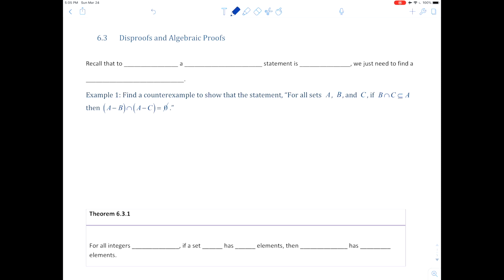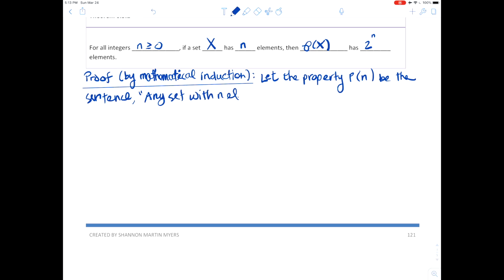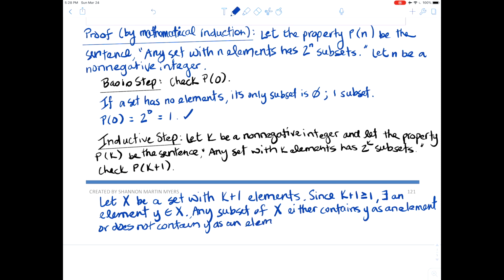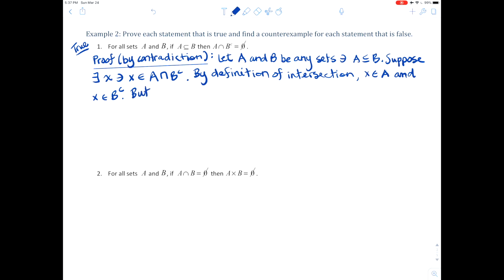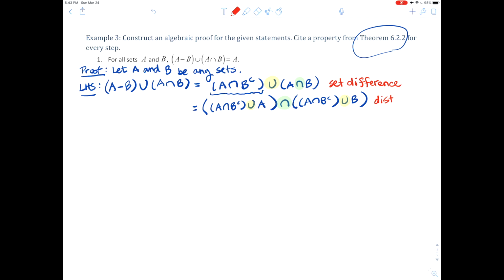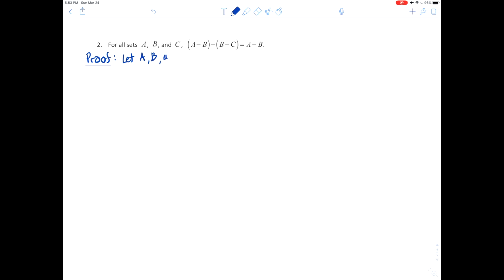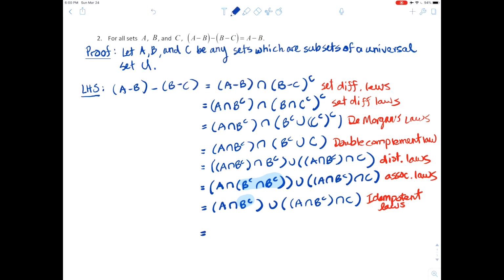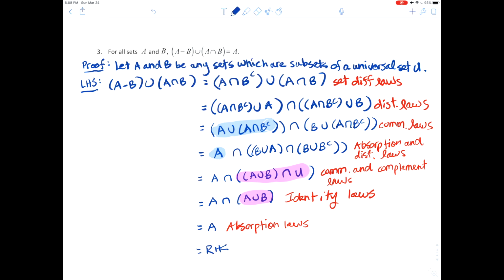Disproofs and Algebraic Proofs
This video is part of a series based on the Epp text Discrete Mathematics with Applications and meaqnt to be paired with the companion guided notebook by Shannon Myers. In this clip we check out statements about sets and illustrate how to provide a counterexample for false statements and how to prove true statements algebraically (instead of using elements).